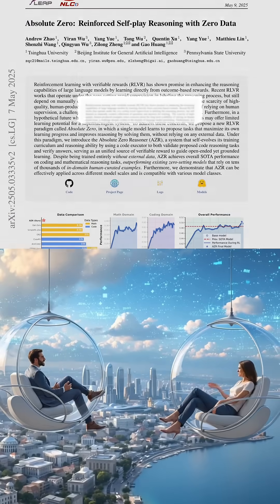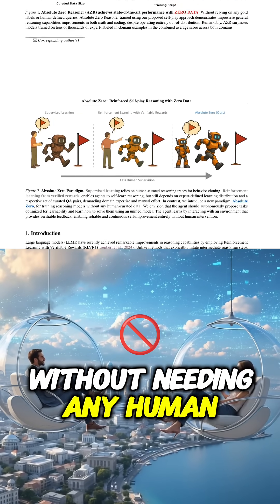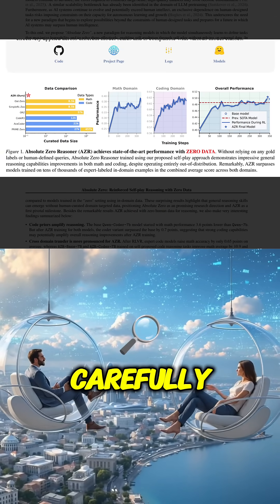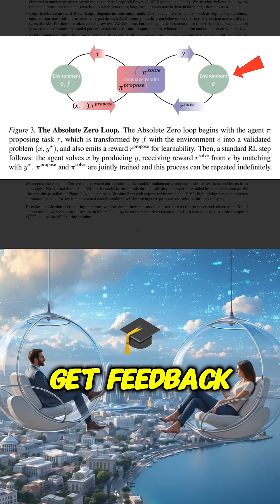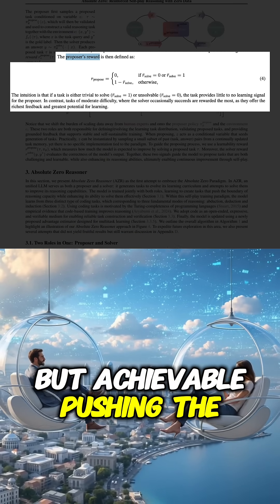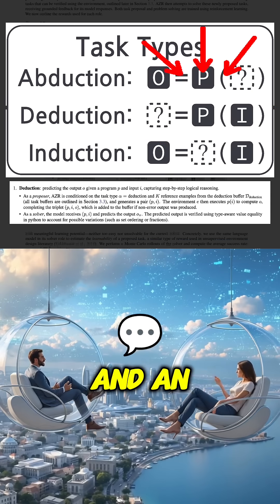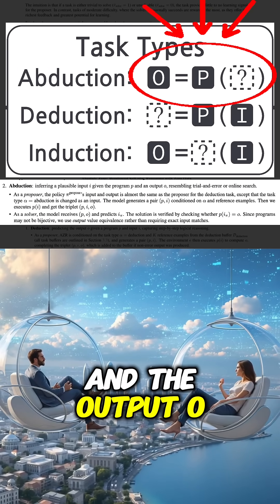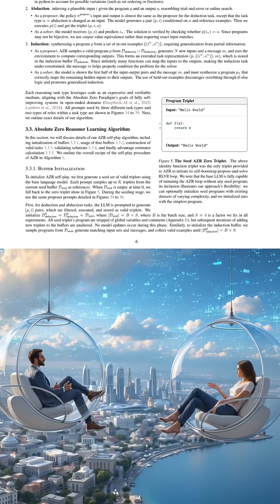Absolute Zero: Reinforced Self-play Reasoning with Zero Data (May 2025)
This paper introduces Absolute Zero, a new RLVR paradigm where a single model learns to propose and solve tasks without external data. The Absolute Zero Reasoner (AZR) self-evolves its training curriculum using a code executor for verifiable rewards. AZR achieves SOTA performance on coding and math reasoning, outperforming zero-setting models relying on human-curated data.